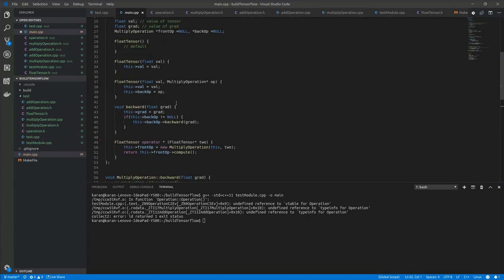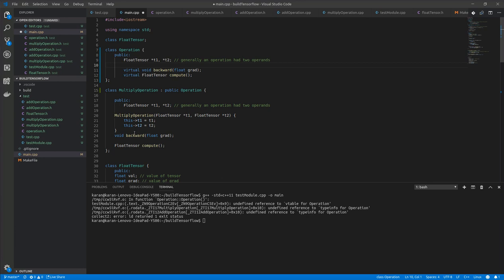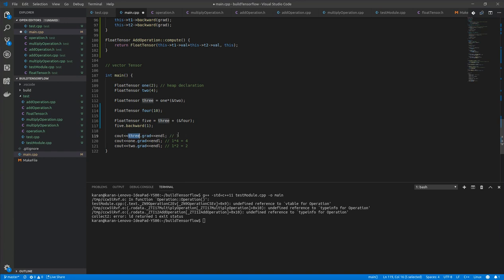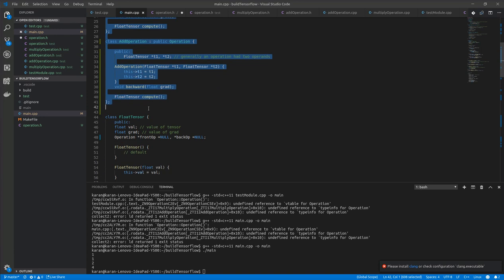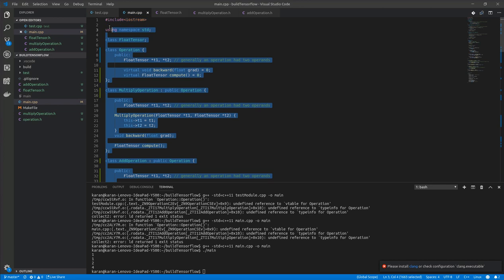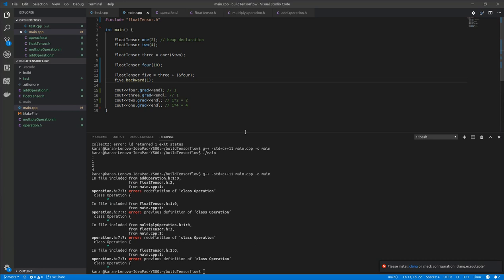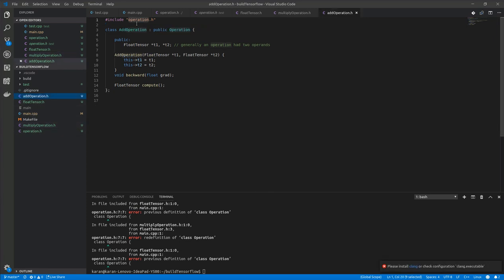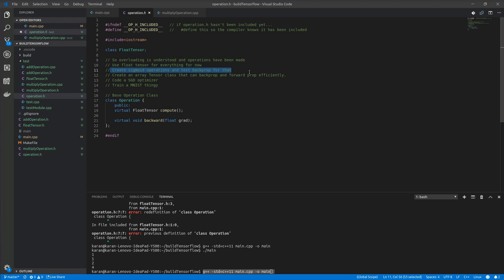Coding a Tensorflow Clone in C++ : Episode 3 (Building the Tensor Class !)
We add the Addition Operation to our Tensorflow Graph and take some steps to modularise our code